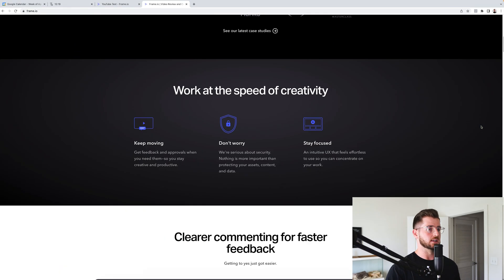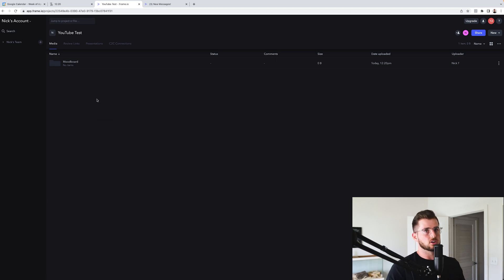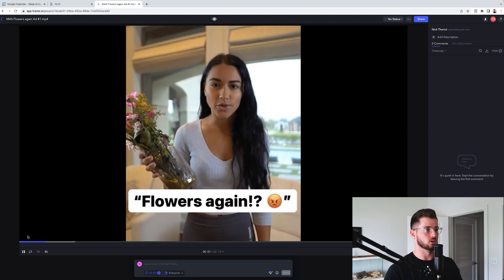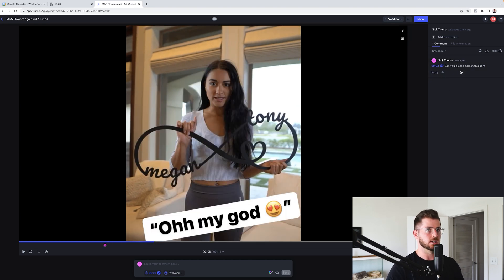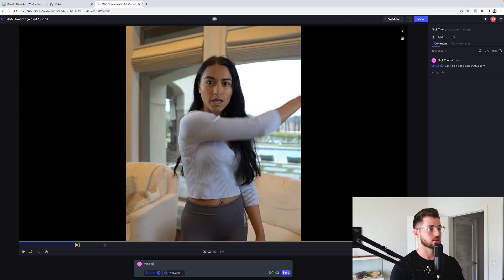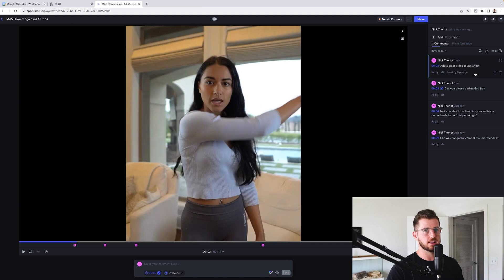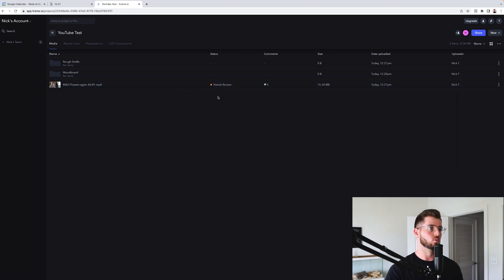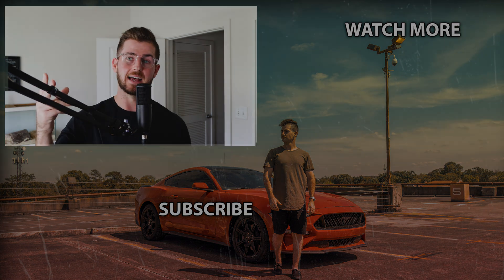The Creative Review Tool That YOU NEED!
Today's video...

is a tutorial on how to review creatives ads 3x more efficiently! I'll show you the best creative review tool that will help you communicate with your video editor.

This creative ads review tool is called Frame.io and if you are running an agency you should definitely give it a try!

So if you want to speed up your creative ads reviewing process or you're looking for a frame.io review - watch the video!

-Nick Theriot